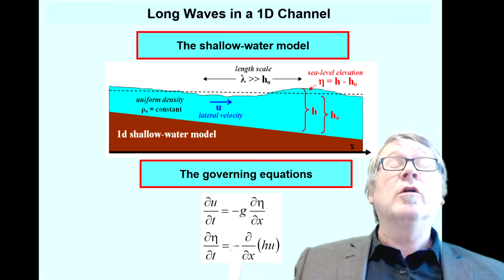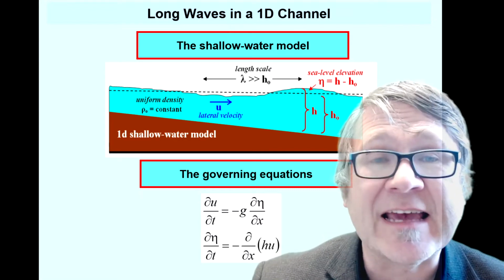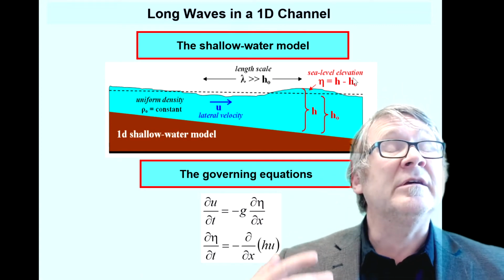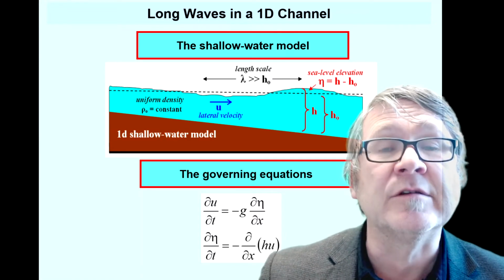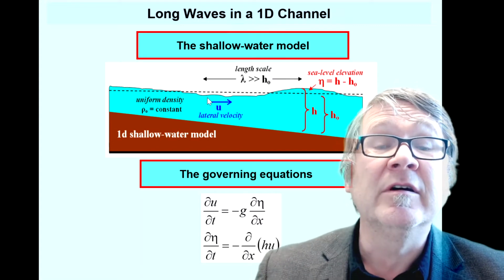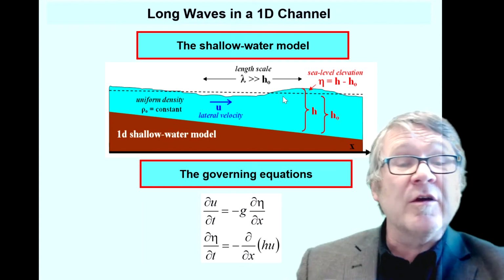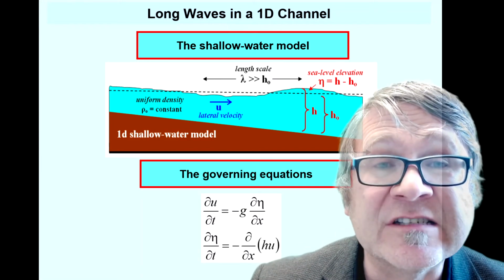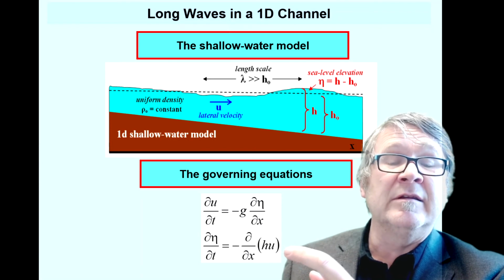Lecture 5 Slide 2